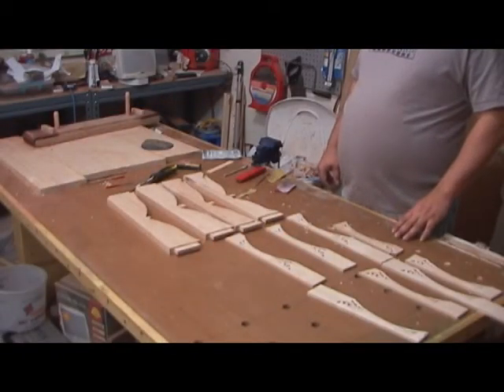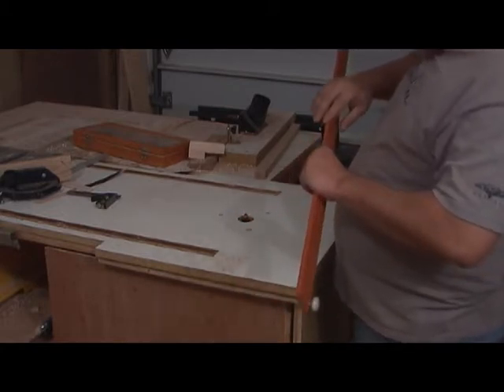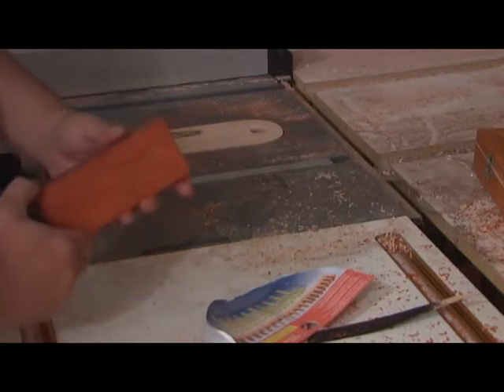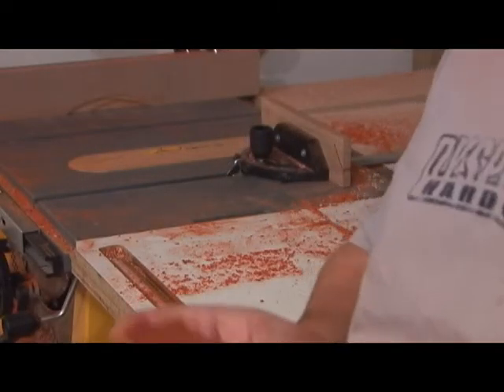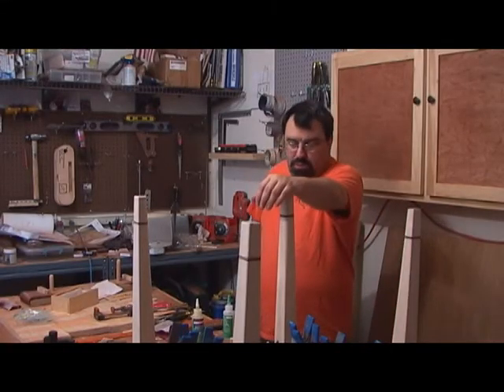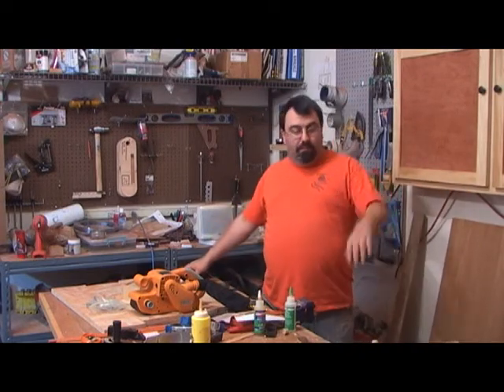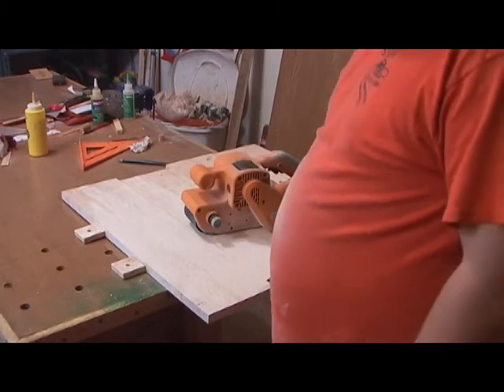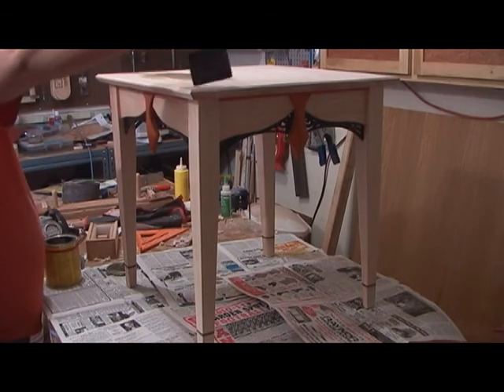TIW Ep. 15 - Sawdust Chronicles Build Challenge Part 12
In this episode:
Finishing up.  Routing the aprons. Carving the apron parts.  Assembling the table, and finishing.